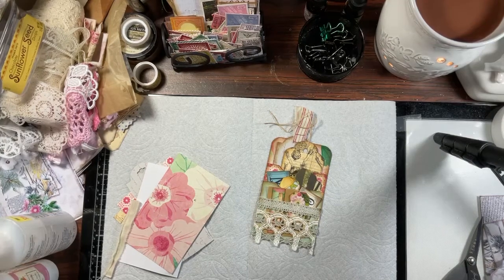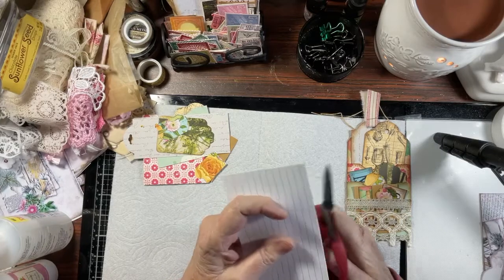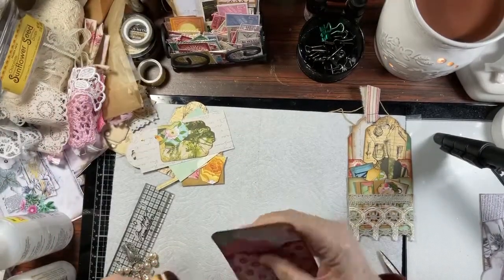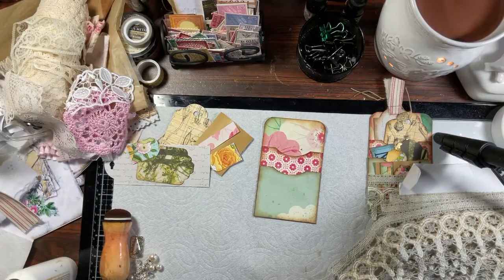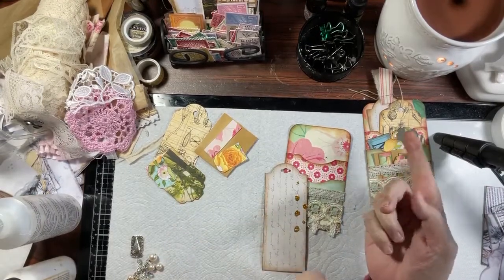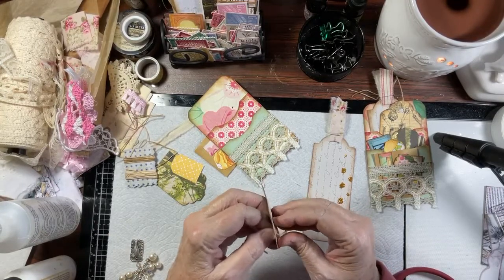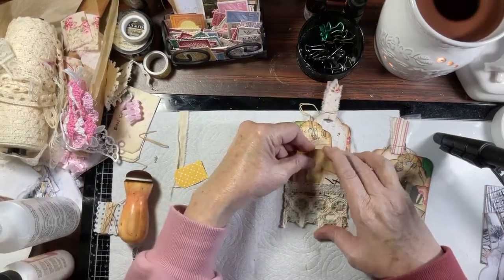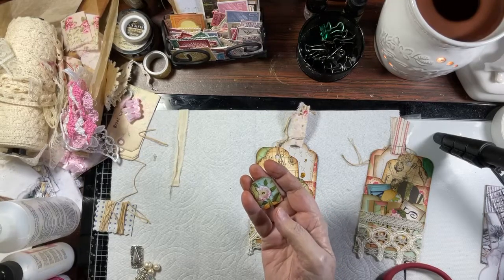It's Index Card Friday Lets Craft Together Using Scraps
It's index card Friday and that means we will be creating another card for your journals. Please join me for some fun. Get out your scraps and see what you can do